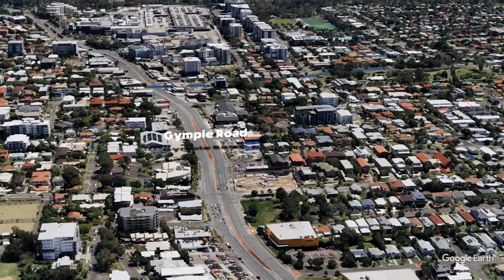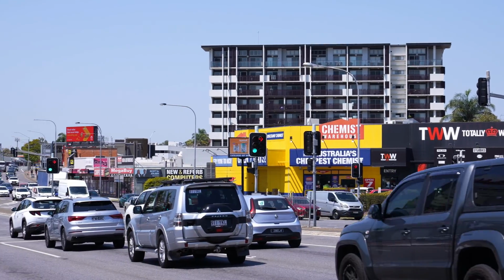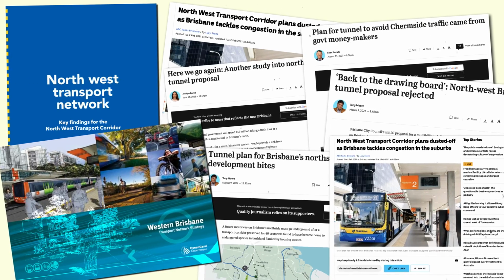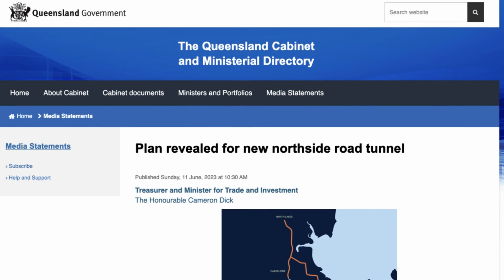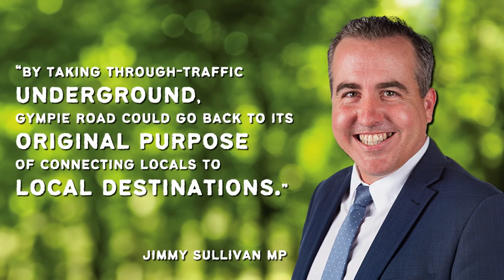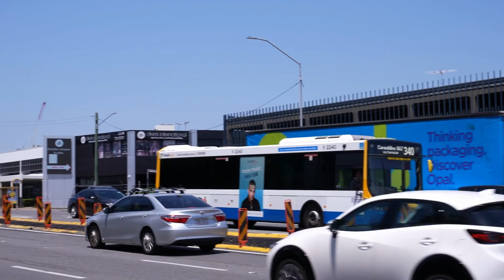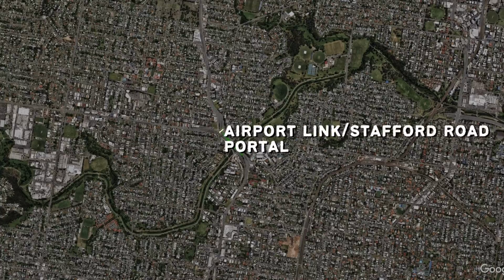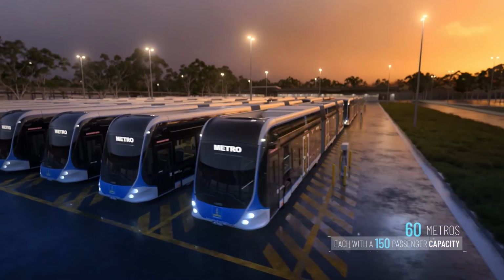A $6 Billion Gympie Road Bypass Tunnel for Brisbane's North? | Talking Tactics with Mel Pikos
In a significant development for Brisbane's northern suburbs, a $35 million study will be led by the Queensland Investment Corporation to explore the potential construction of a toll tunnel connecting Kedron and Carseldine. This ambitious project, spanning about 7 kilometres, promises to reduce congestion and improve connectivity by seamlessly linking the Bruce Highway to Legacy Way, Clem 7, M1, and Centenary Highway.

The study will assess technical, financial, and transportation aspects while considering the impact on public and active transport options in the corridor.

This study is looking at a highly contentious area of Brisbane’s northside known as the North West Transport Corridor: an area that includes plenty of bushland and green space which has been set aside for decades for future surface-level transport developments. But there is increasing calls to protect this green space, rather than strip it away, and add new transport developments underground via tunnels. This isn’t even the first tunnel proposal – a study was recently completed by the Brisbane City Council to look at a potential combined road and rail tunnel, with connections to similar points in this new study. What’s changed in this new study?

And finally, Suburban Futures and MODE Design have released images of what the Chermside suburb could become, if heavy through transport was diverted away via the tunnel, and the road reclaimed to become better utilised pedestrian friendly spaces that will enhance the area for businesses, residents and visitors.

Let’s take a look. Today we’re talking tactics.

Do you, your business or someone you know need new office space or a fitout? We can help find and place you in the perfect office and design and build your new fit out exactly they way you want it. for more info or you can contact me directly at

Talking Tactics with Mel Pikos on Facebook
Tactic Spaces on Facebook
@mel_pikos on Twitter
@melppikos on Instagram
@melpikos on TikTok